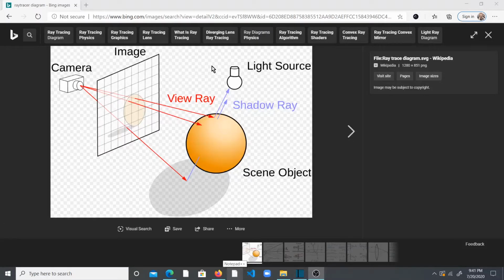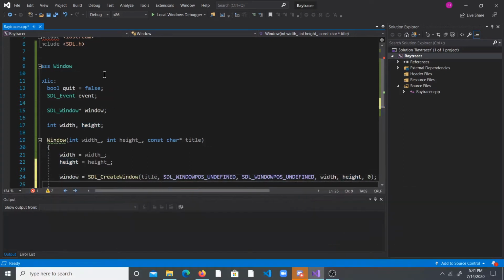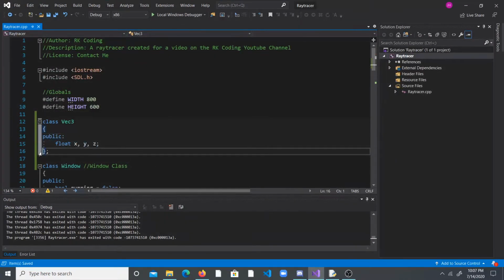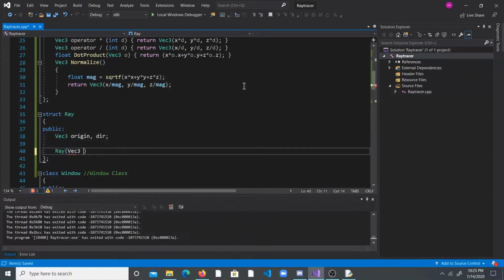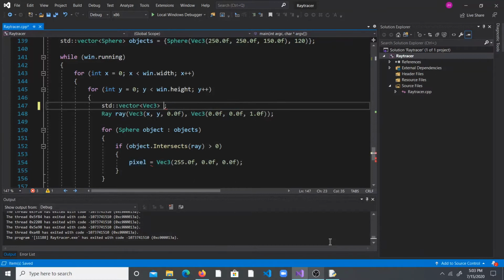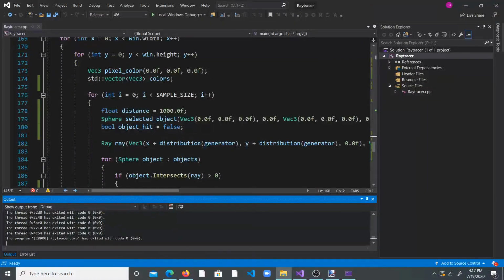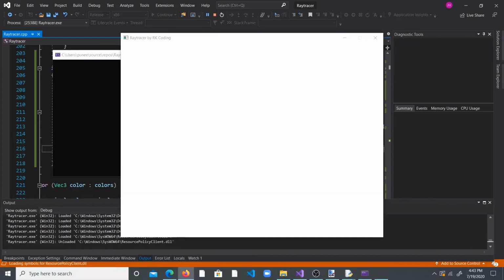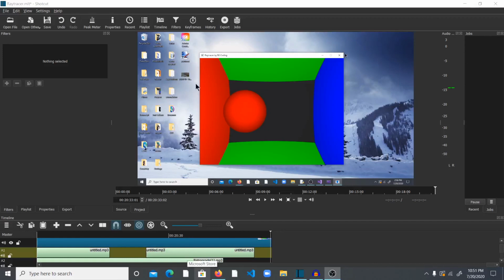CODING QUEST | Coding a Raytracer in C++ and SDL (260 lines)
In this video I code a Raytracer using C++ and the SDL framework.